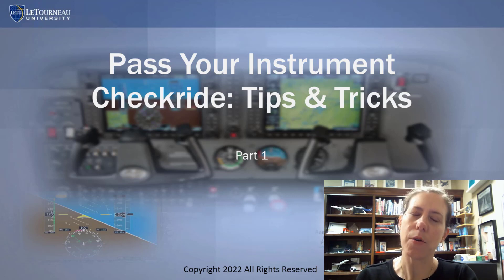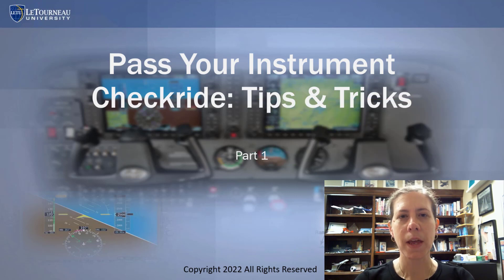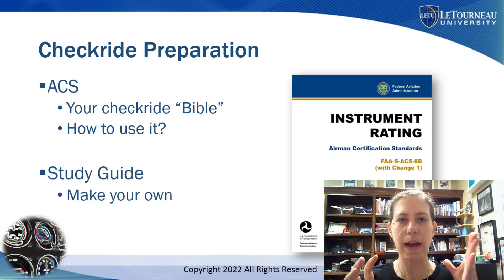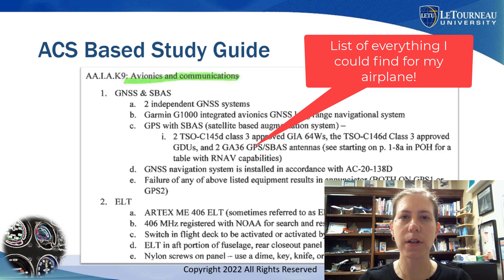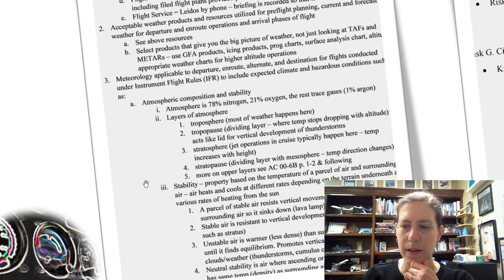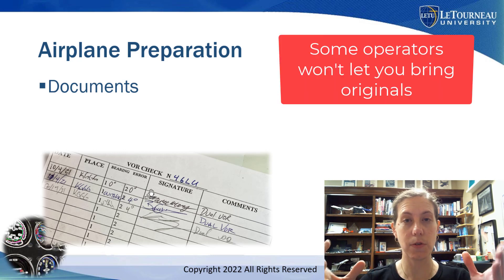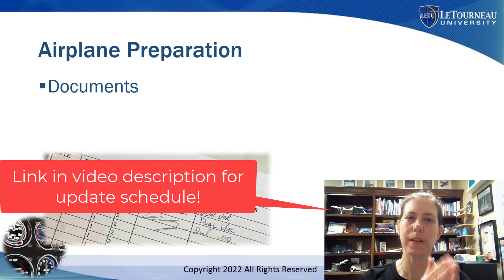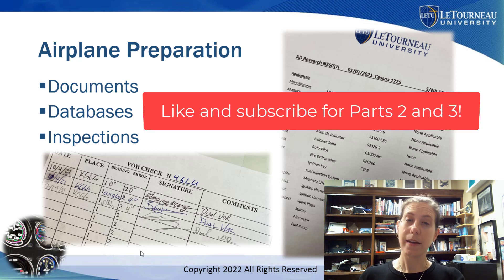Pass Your Instrument IFR Pilot Checkride: Part 1 Oral Knowledge and Airplane Prep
This video will help you prepare for your instrument pilot checkride! It is part 1 in a series of 3 to give helpful checkride hints and tricks/tips for instrument flying. I have given a good number of instrument end of course checks (checkrides for Part 141 self examining flight school) and want to help you pass your checkride or EOC!

I also have help videos for passing the instrument pilot knowledge exam